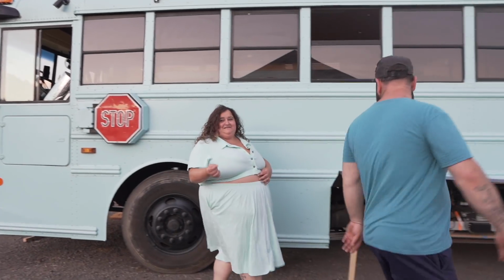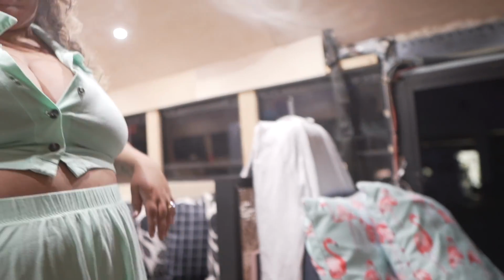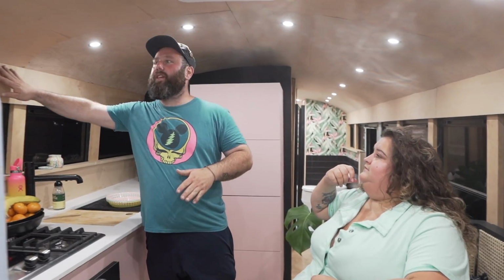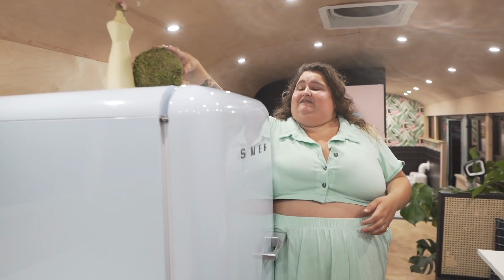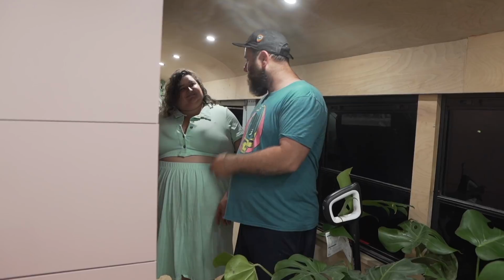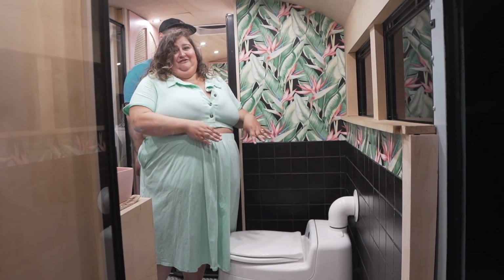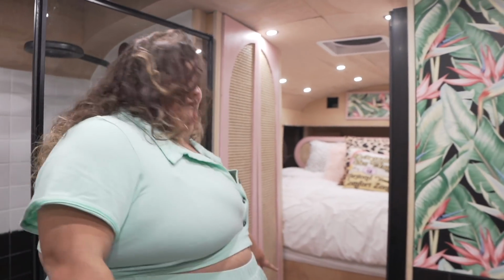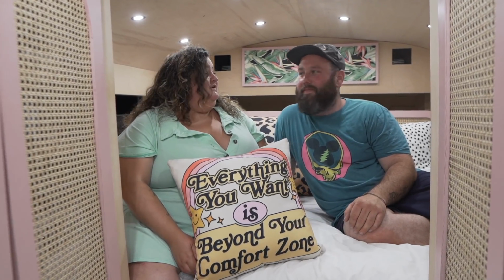School Bus Tiny House Tour - With Full Bathroom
Met up with Andy and Talia the other day.

They have an amazing 40ft School Bus they converted into a tiny house perfect for them.

This thing has everything such as a washer and dryer, 2 Fridges, 3 Diff cooking options, oh yeah and  a CNC machine that they make neon signs with as they travel the US with their business on board.

@shoplovelights on Instagram